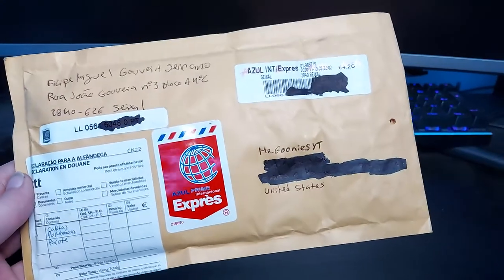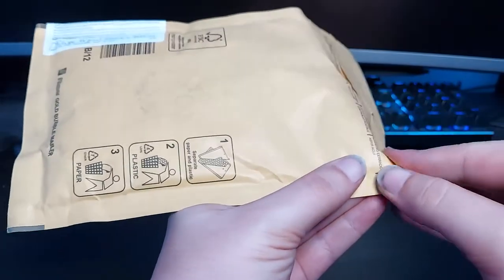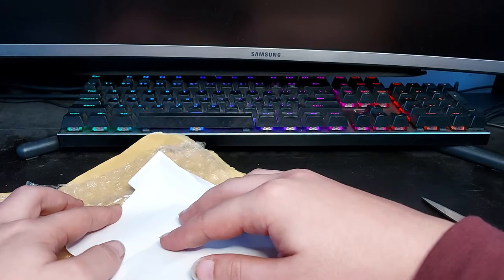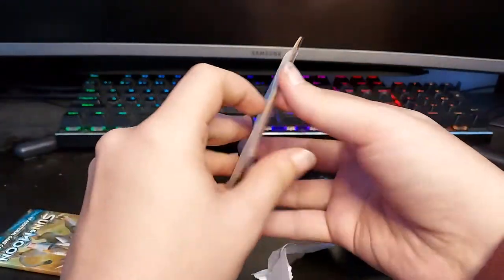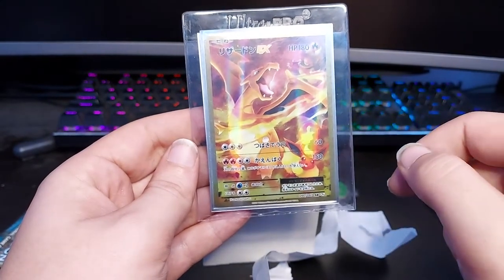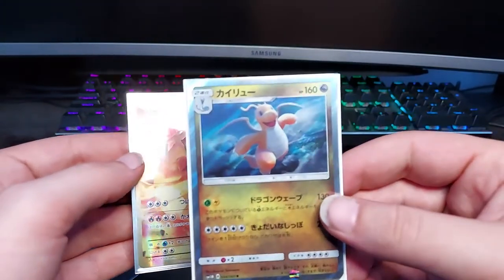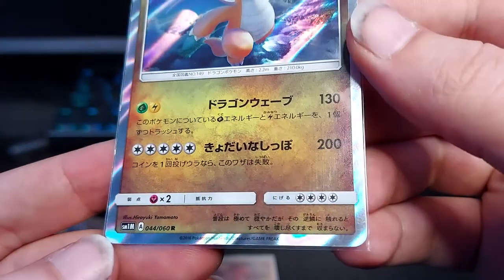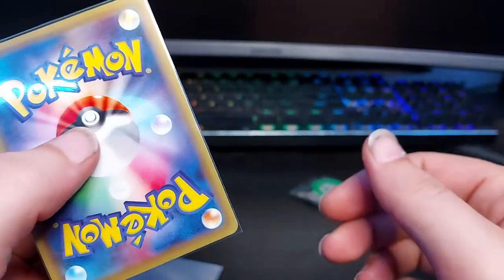One of the Most Underrated Pokemon Cards (Charizard EX Promo) LOW POP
Checkout my eBay store